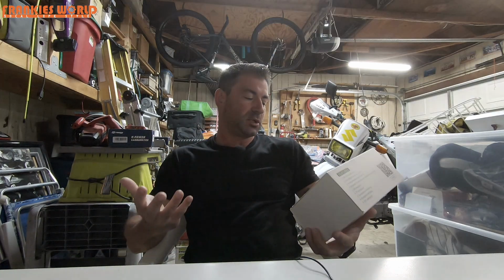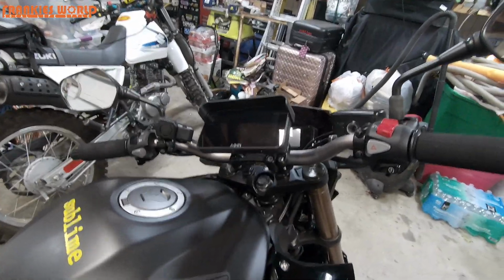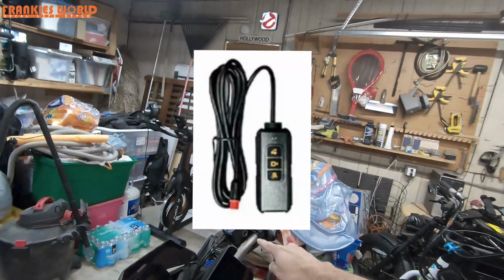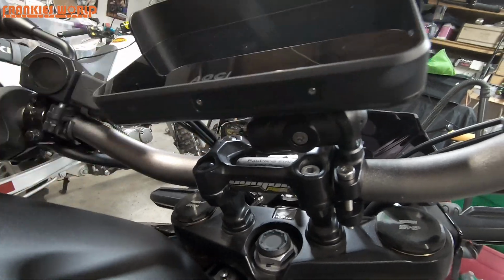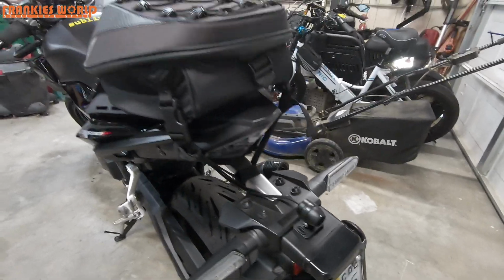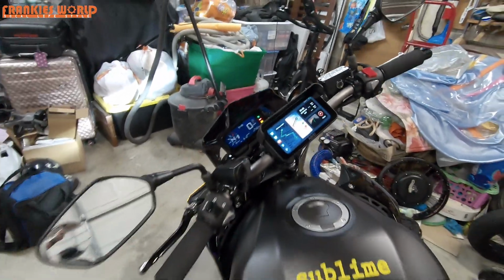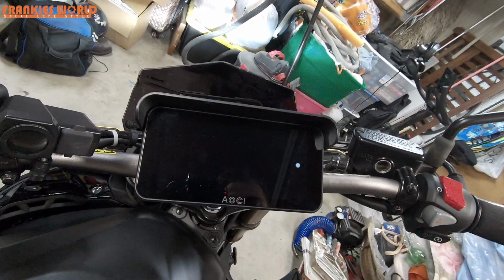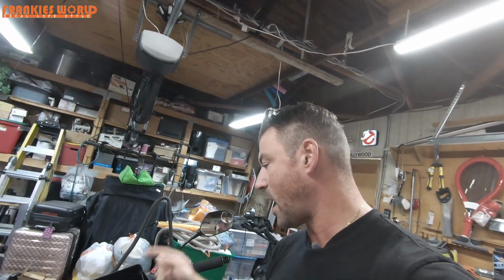Aoocci C6PRO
In this video I show my new install of the AOC c6 pro wireless carplay with front and rear dash cams.